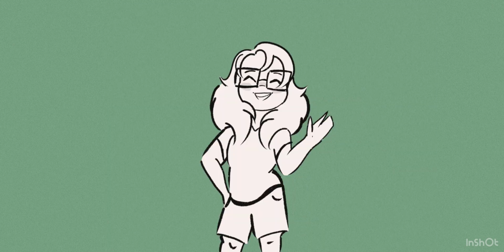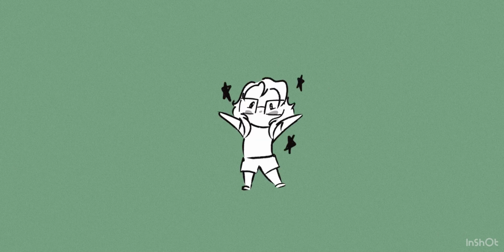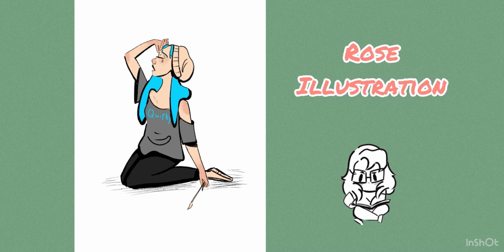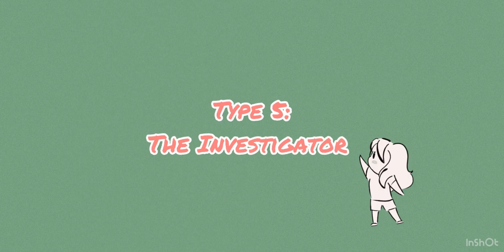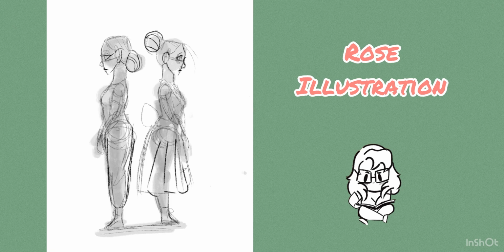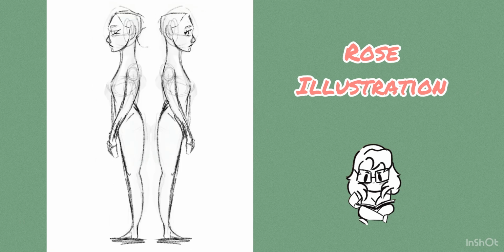Turning the Enneagram into Characters Part 2